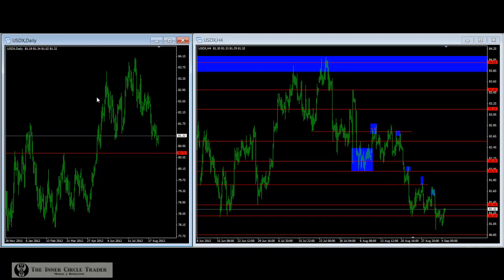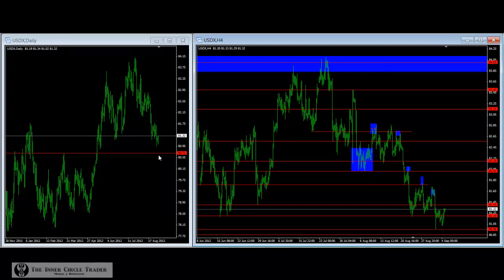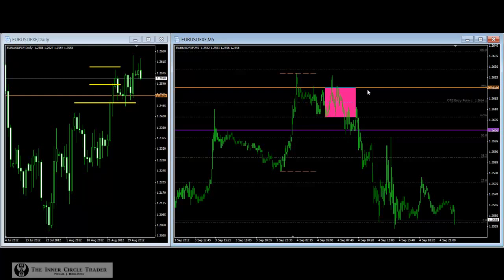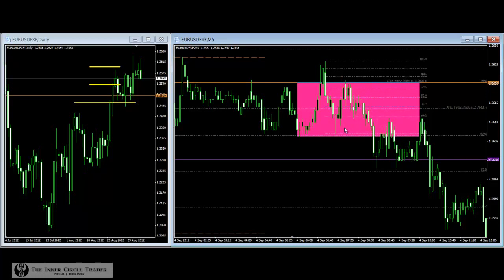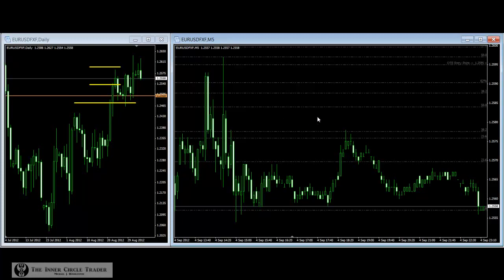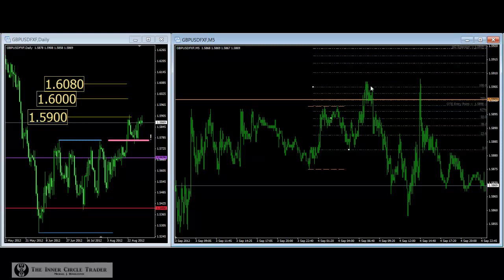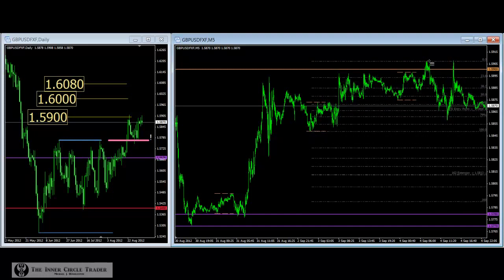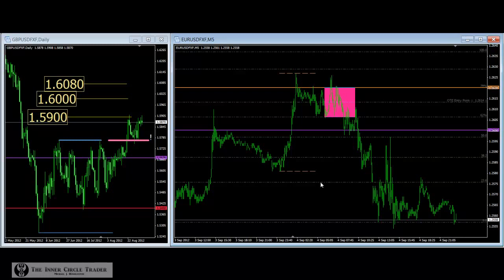Inner Circle Trader's PTC 09 04 12